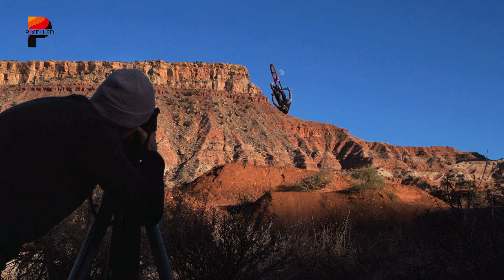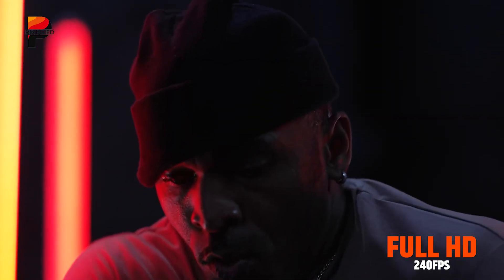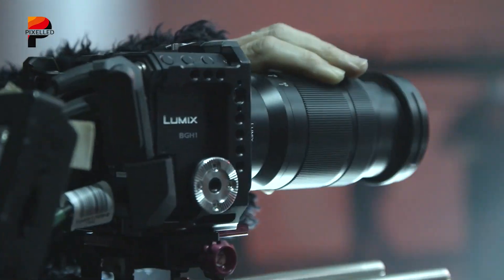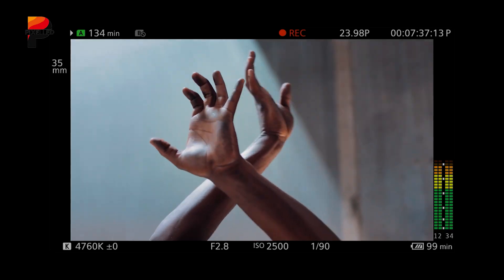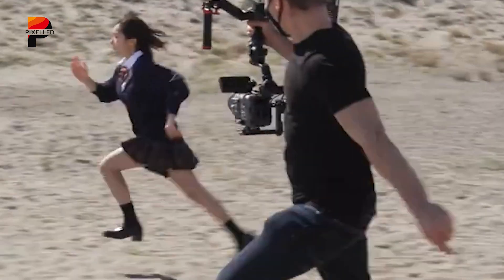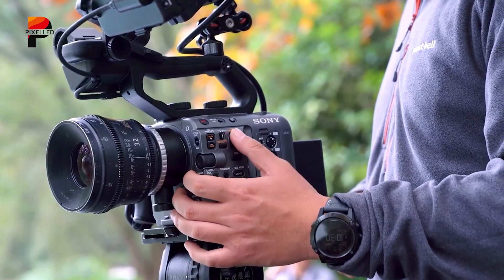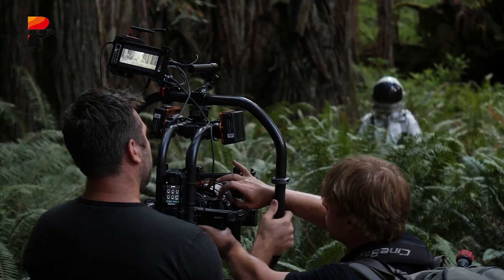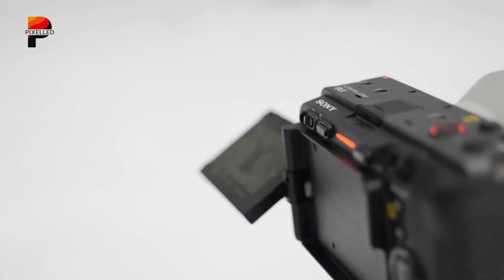7 Most Affordable Netflix-Approved Camera 2026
Netflix maintains an official list of approved cameras to ensure its original productions meet strict standards for image quality, dynamic range, and workflow reliability. While not every project needs to follow this rule, Netflix Originals require that 90% of the footage comes from approved models. For filmmakers on a budget, this can feel intimidating—but there are surprisingly affordable options that make the cut. Here are the 7 most affordable  Netflix-approved cameras worth considering.
0:00 - Intro
0:36 - Canon EOS R5 C
2:56 - Sony FX3
5:22 - Panasonic Lumix BGH1
8:00 - Canon EOS C80
10:40 - Sony FX6
13:06 - Red Komodo X
15:35 - Panasonic Lumix S1H
17:51 - Outro